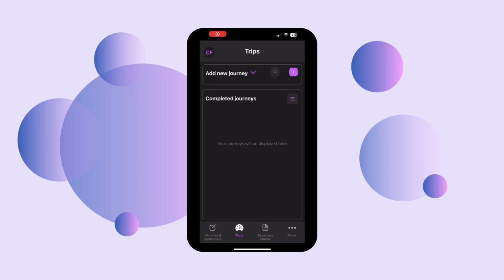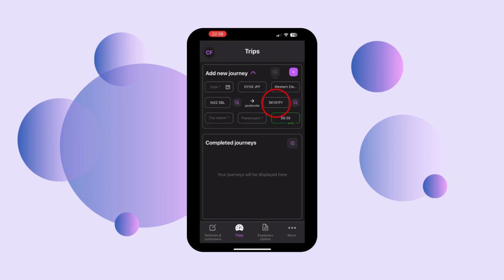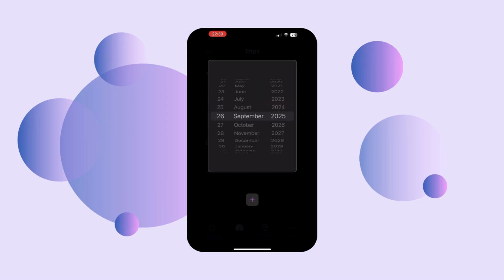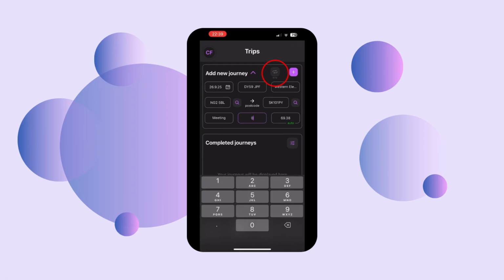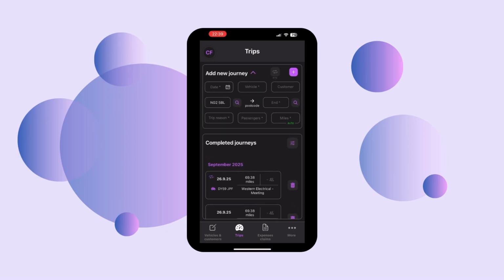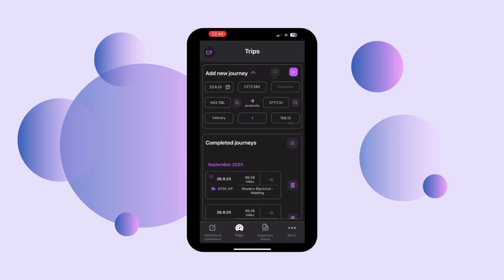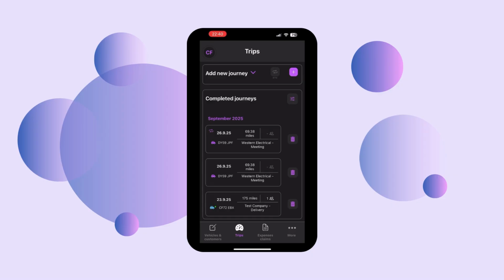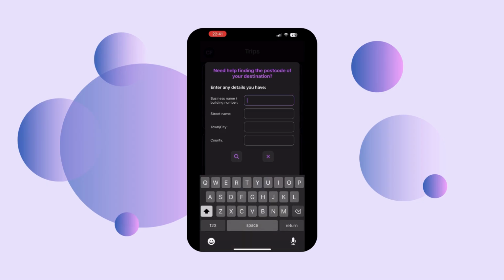MileageMonster Tutorial - Recording Journeys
This video demonstrates the how to record your journeys in the app.

You'll see explanations for each of the required inputs and some useful tips that make journey logging easier for you. We've used a couple of different examples to showcase varied scenarios.

Our journey logging is always simple and can be streamlined with the correct setup.

0:00 – Selecting a vehicle
0:14 – Selecting a customer
0:18 – Postcode population and automatic distance calculation
0:55 – Date input
1:00 – Reason for the journey and passengers
1:10 – Return journeys
1:34 – Another example with different inputs
1:53 – Overwriting automatic distance calculation
2:14 – Viewing our journeys and used vehicles/customers
2:35 – Postcode lookup